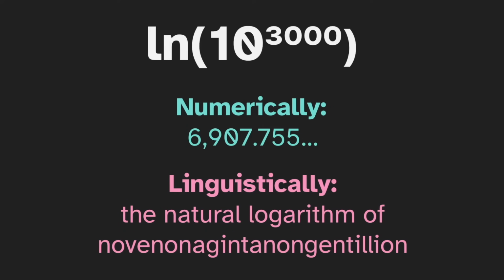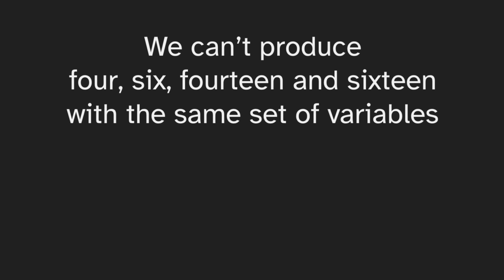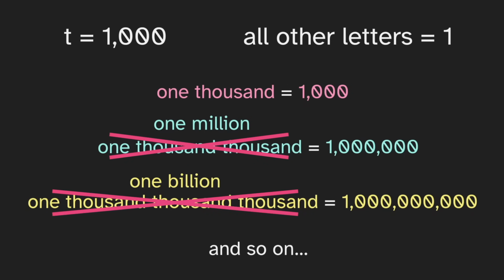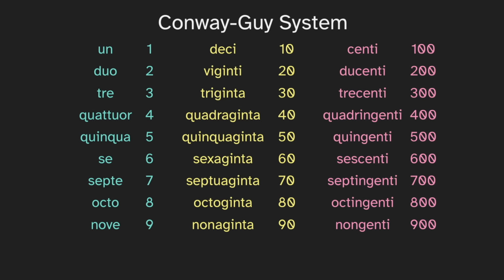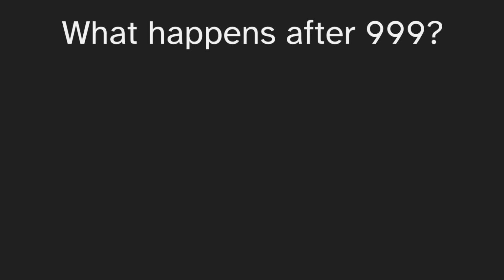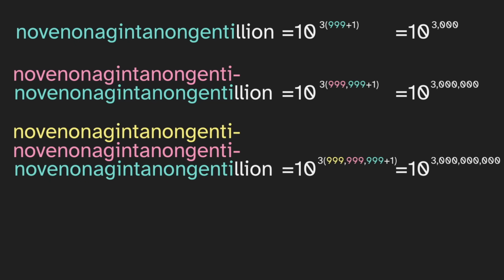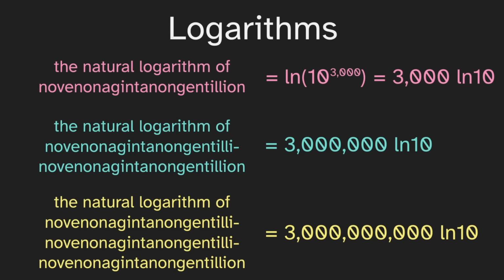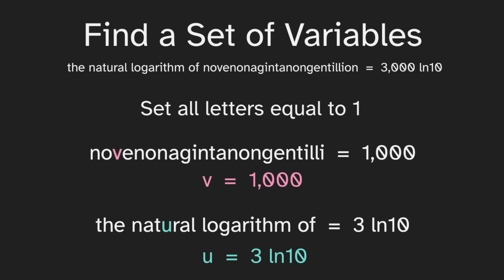The Natural Logarithm of Novenonagintanongentillion